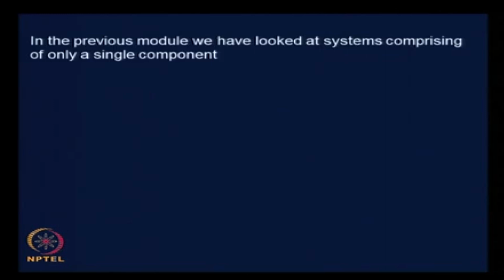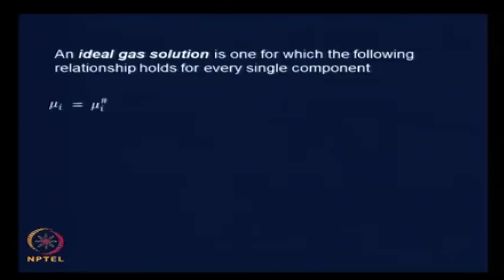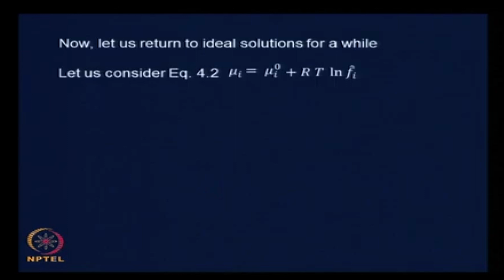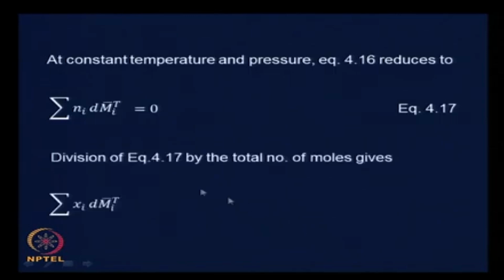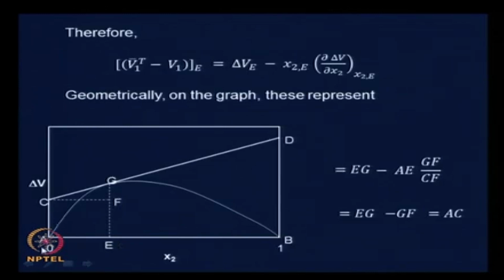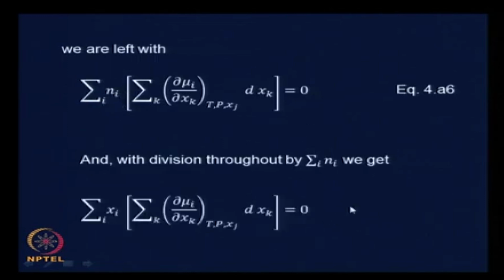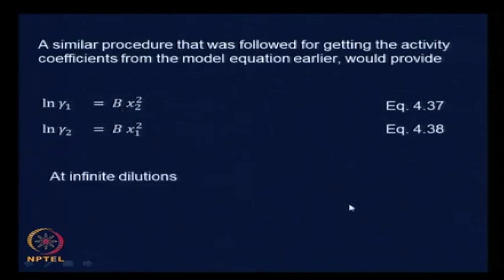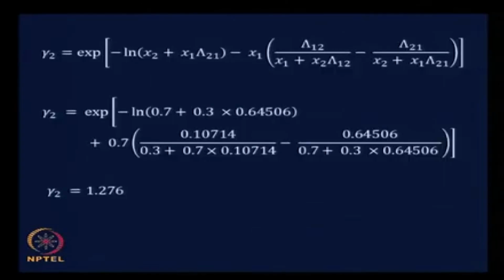Review of Module 4